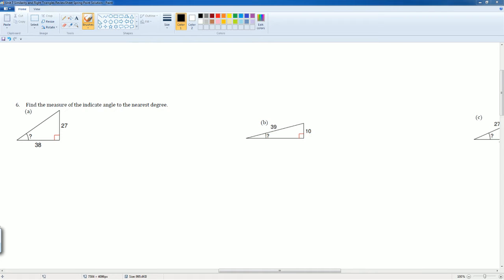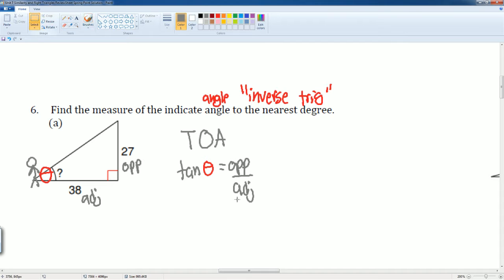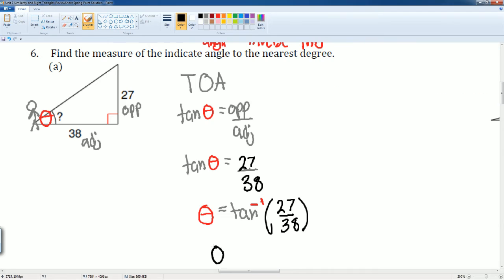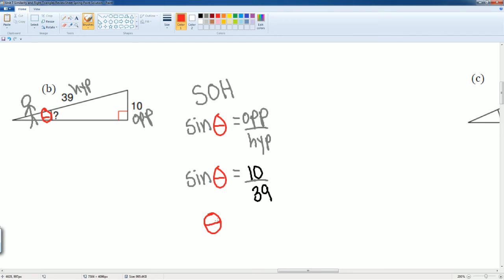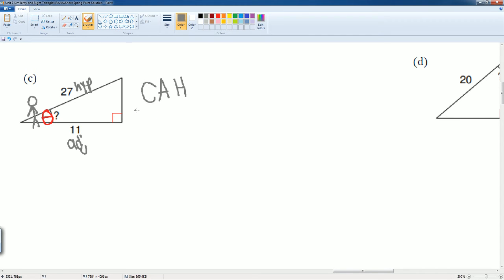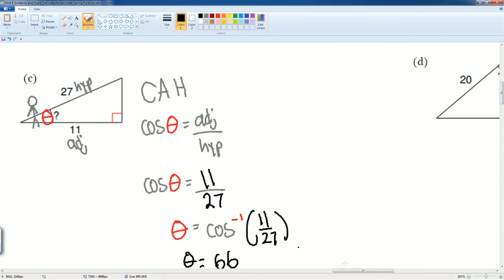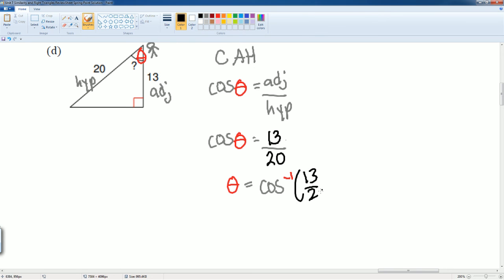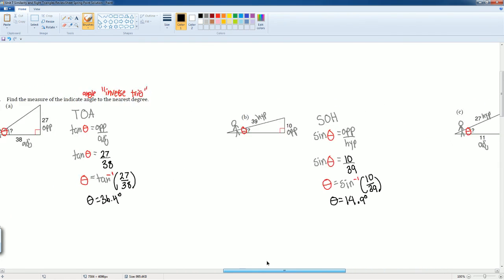Unit 7 Review Sheet Spring Solution # 6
Pre-record video lecture for the Unit 7 Reivew  Sheet